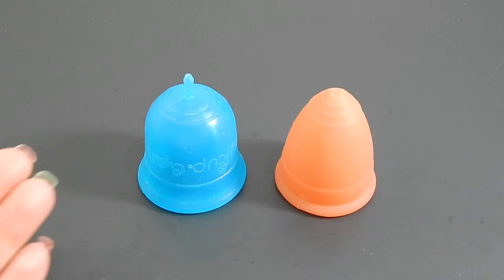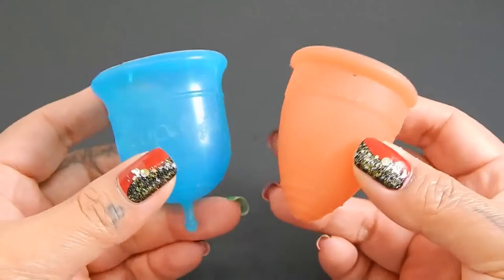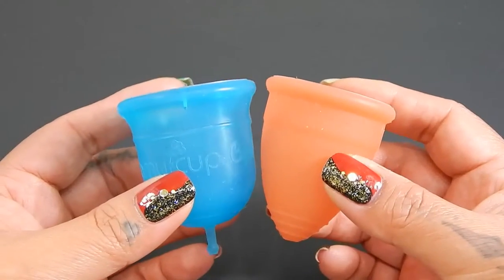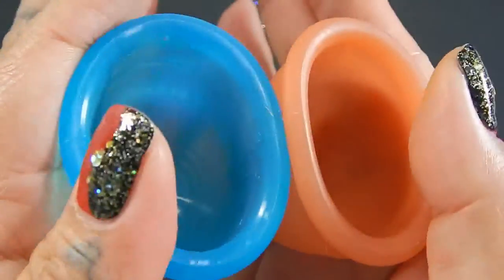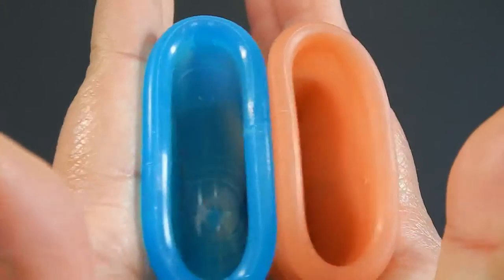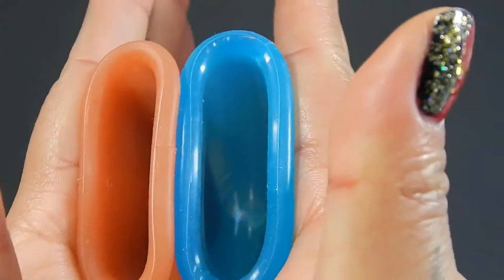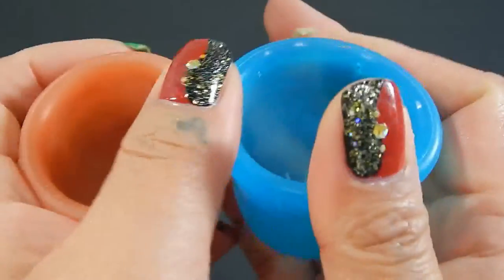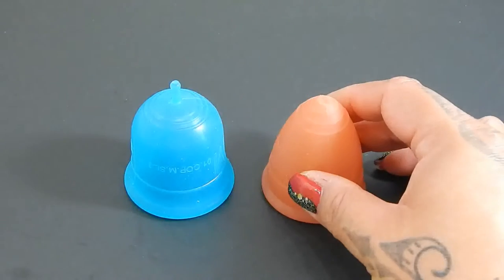AmyCup "Crystal" Med vs Lunette Lg "Squish Test" - Menstrual Cups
A "squish test" between the AmyCup "Crystal" in MEDIUM and Lunette LARGE.

***LINKS***
RUMP info: menstrualcupreviews.net
Shop for RUMPS: Menstrualcup.co
Feminine Wear Site: femininewear.co.uk